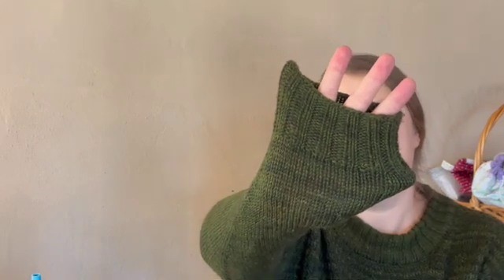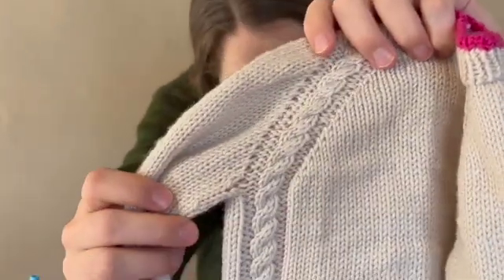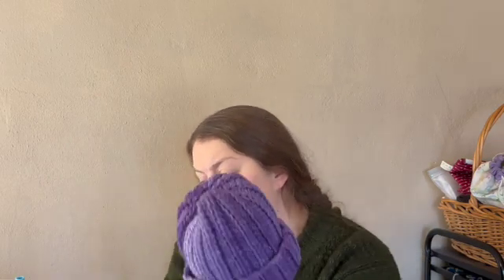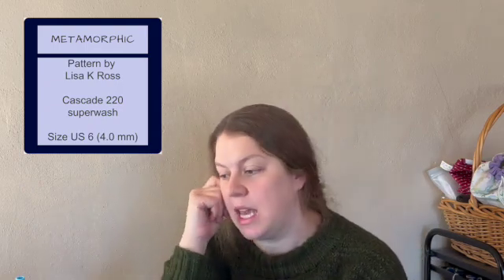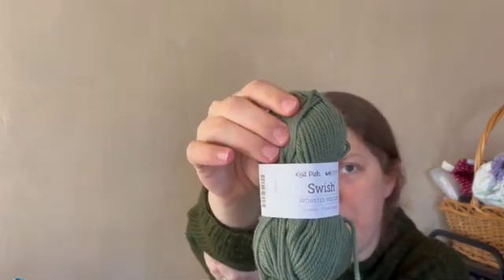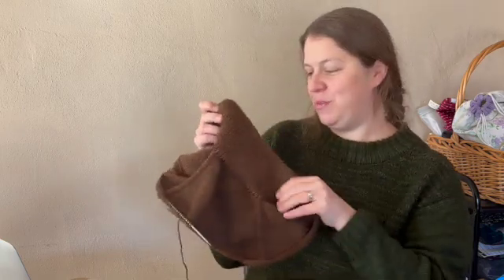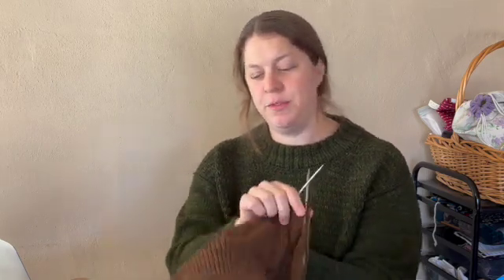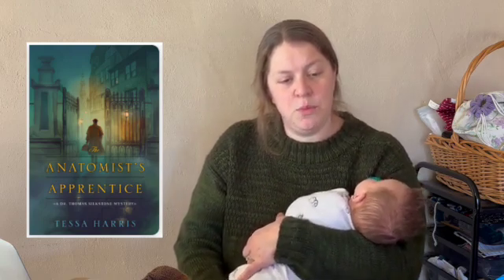My Making Adventure #19 | Micah's Raglan, Metamorphic, Sophie Shawl, Zipper Sweater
Hi, I’m Kathryn.  I live in the rural midwest USA with my husband and two daughters.  This is my video podcast where I try to share all my adventures with a variety of crafts, which currently is mostly knitting.  Thank you for joining me today for My Making Adventure.  Until next time, God bless.

FINISHED OBJECTS:

03:06 | Micah’s Raglan Sweater by Hannah Graham

07:48 | Baby Beanie by Turtle Trunk

11:39 | Metamorphic by Lisa K Ross

14:27 | Sophie Shawl by PetiteKnit

17:21 | Zipper Sweater Light Men by PetiteKnit

LIFE:

Reading
All Things Bright and Beautiful by James Herriot
The Book of Lost Names by Kristin Harmel
The Anatomist’s Apprentice by Tessa Harris

I don’t actually use velveeta, but a mixture of cream cheese and cheddar cheese.  There are a lot of other modifications I do now.
Once again, I did my own thing, but this is similar.